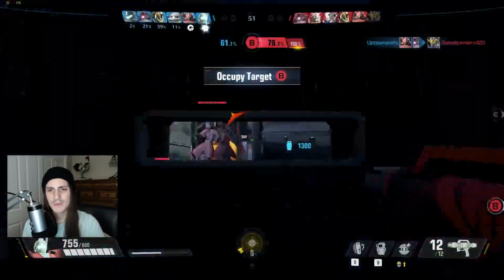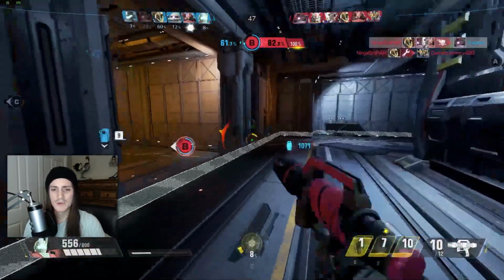HEAL. TANK. DESTROY! - SHOULD YOU MAIN GM GUIDE! RANK 17 PLAYER|| Gundam Evolution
GM TANKS, HEALS, AND FRAGS OUT IN GUNDAM EVOLUTION! But is it a good main? I'll answer this by talking about it generally, how good it is, what its skill requirements are, if it'll get buffed or nerfed, how fun it is, and give it a final rating!

I hit rank 17 in the Gundam Evolution PC network test, and I'm a top 100, 4500 SR peak Overwatch player with 4 years of hero shooter experience, so you can rest assured that I've got a bunch for you to know in this video!

Time Stamps:
0:00 -  Overview
1:50-  Is it good?
4:33 -  Skill requirement
5:44 -  Will it get buffed/nerfed?
7:06 -  Is it fun?
8:42 -  Final Rating
Let me know what you guys thought, and I would LOVE to answer any questions you all have for me!